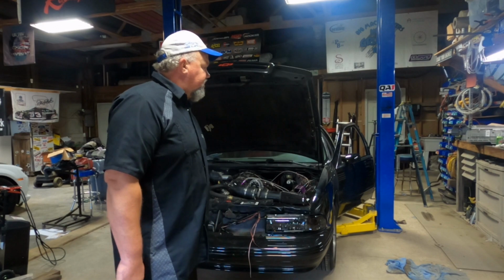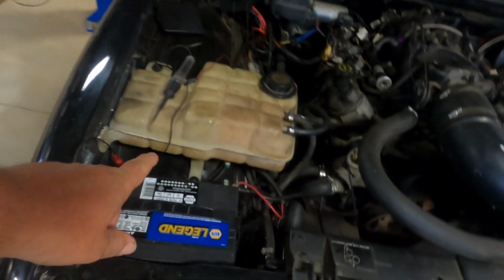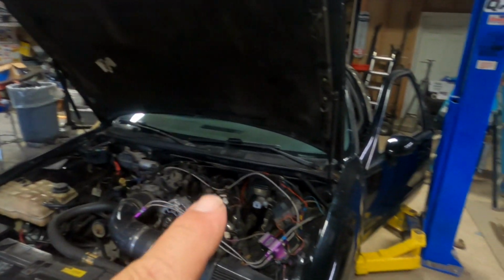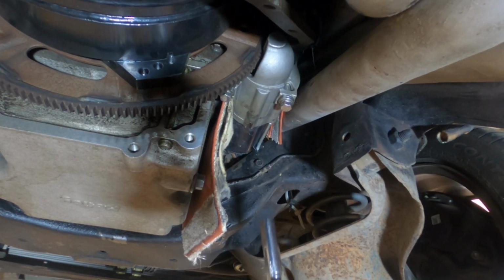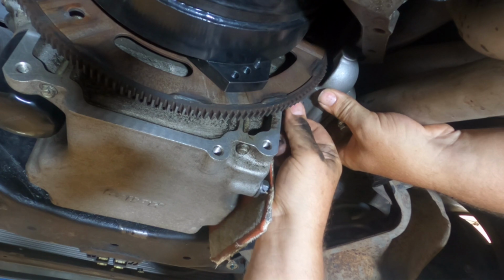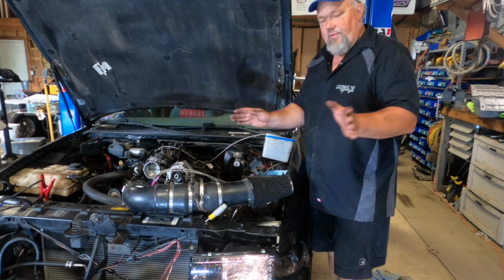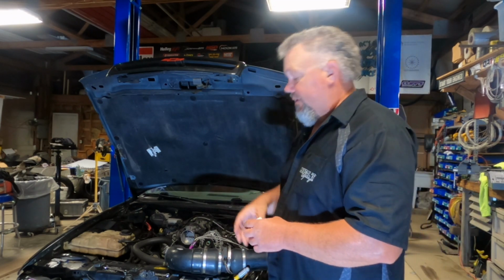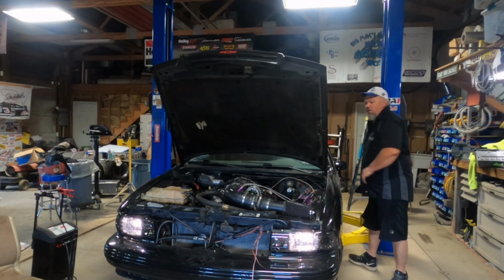SHADE TREE MECHANIC FIXED LS SWAPPED IMPALA SS NO START PROBLEM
Got the 94 Impala SS Ls swapped back in the garage cause of no start
Checked the fuel and all the fuses and then changed the new crank sensor and then was able to fire it up. Thanks to everyone that commented on the other video to give me opinions on what is wrong with it
Thanks to my napa store here in Gallipolis Ohio for having the right parts